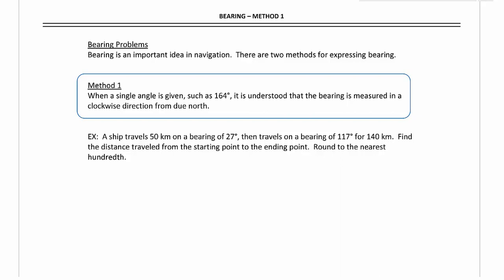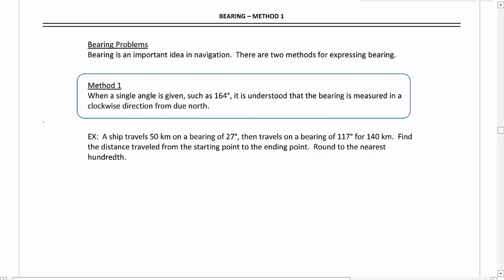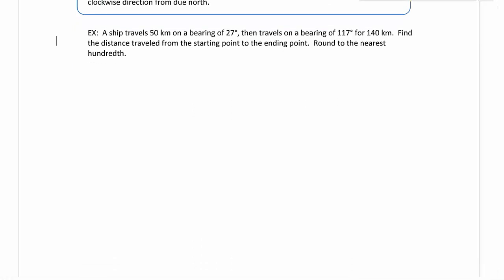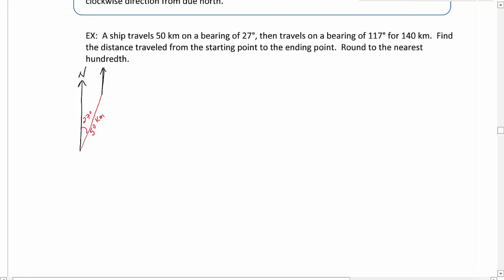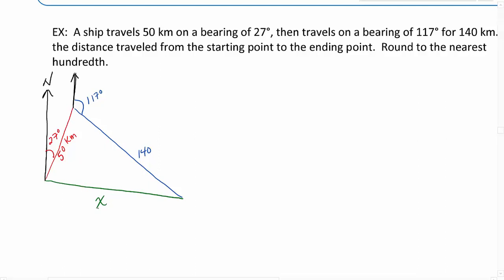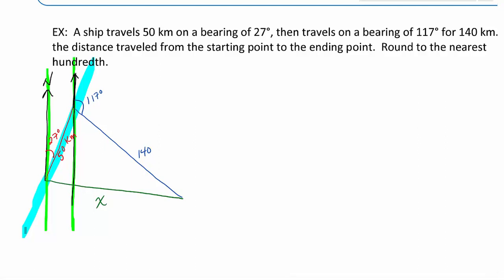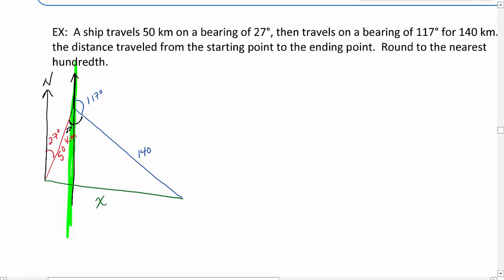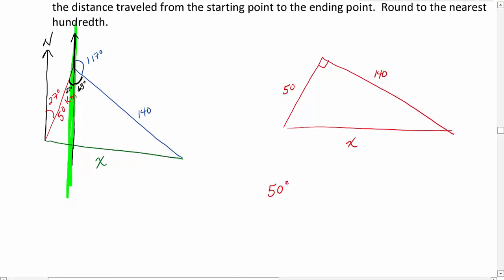Bearing Method 1